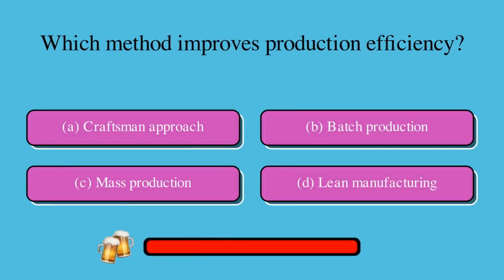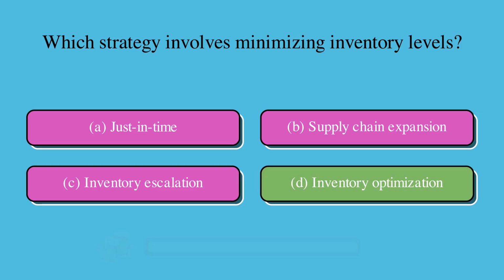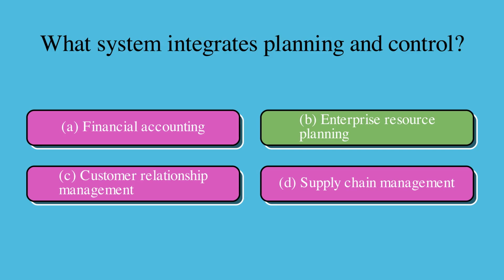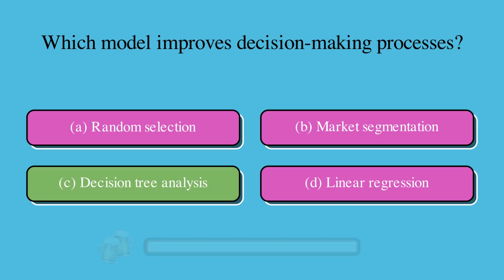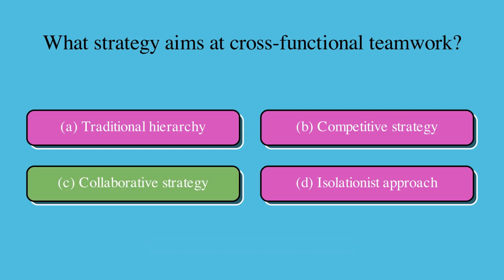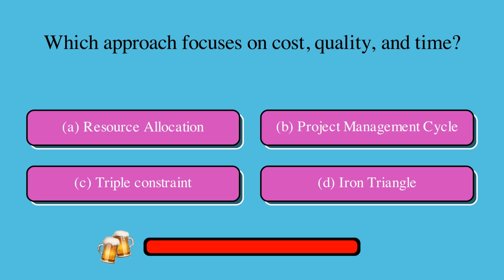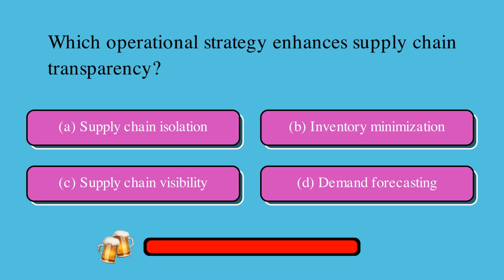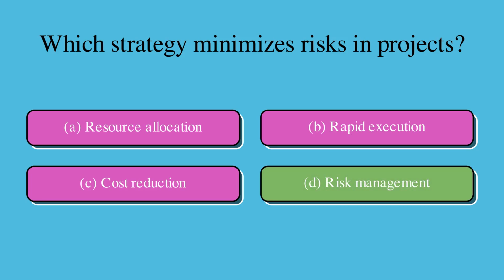🔍 Test Your Knowledge: Operational Strategies Quiz – How Many Can You Get Right?!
Welcome to our engaging trivia video on "Operational Strategies," where you can test your knowledge and learn about essential concepts in the world of business and management! This video features a voice-over for each question, making it easy to follow along as you challenge yourself with our trivia questions. Did you know that Lean manufacturing is the method that improves production efficiency, or that Cost-benefit analysis evaluates profit potential? Put your knowledge to the test and see how well you can do!

1. Which method improves production efficiency?
2. Which analysis evaluates profit potential?
3. What strategy focuses on customer retention?
4. Which framework is used for performance measurement?
5. Which strategy involves minimizing inventory levels?
6. What management approach prioritizes employee involvement?
7. Which method identifies key factors in performance?
8. What program ensures compliance with standards?
9. Which strategy emphasizes rapid response to market changes?
10. What system integrates planning and control?
11. Which theory emphasizes employee motivation related to completion?
12. What concept involves breaking down larger projects?
13. Which strategy focuses on digitizing operations?
14. What operational technique analyzes competitors?
15. Which model improves decision-making processes?
16. Which assessment measures operational efficiency?
17. What term refers to a company’s core capabilities?
18. What tool helps visualize project timelines?
19. Which concept supports justifying project investments?
20. What strategy aims at cross-functional teamwork?
21. Which principle focuses on employee empowerment?
22. What term describes a systematic approach to problem solving?
23. What operational philosophy prioritizes adaptability?
24. What methodology captures customer feedback?
25. Which approach focuses on cost, quality, and time?
26. What type of mapping helps analyze workflows?
27. What strategy aims to enhance user experience?
28. Which technique uses data to improve accuracy?
29. What term describes outsourcing non-core functions?
30. Which operational strategy enhances supply chain transparency?
31. What method evaluates a product's life cycle?
32. Which approach promotes sustainable practices?
33. What principle encourages quick prototyping?
34. Which strategy minimizes risks in projects?

Join us for this fun and informative quiz that covers vital operational strategies and concepts! Should we bring you easier or harder questions in the next video? What trivia topics would you love to explore? Dive into the world of operational strategies and elevate your expertise with this exciting trivia experience!